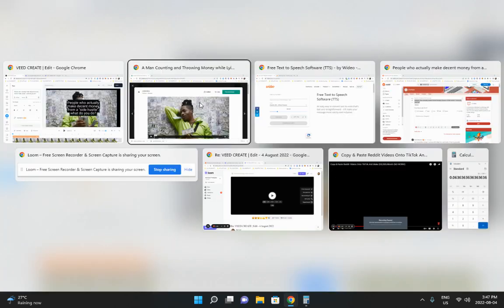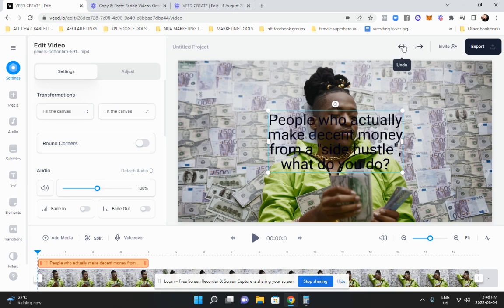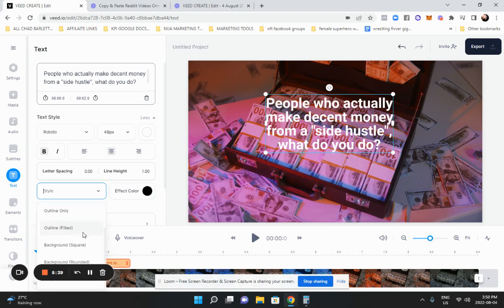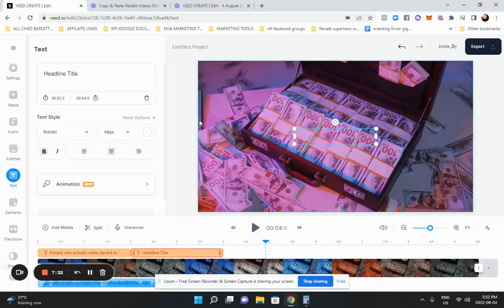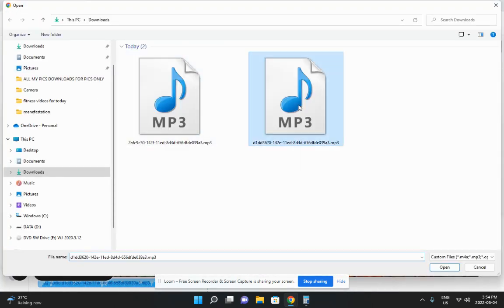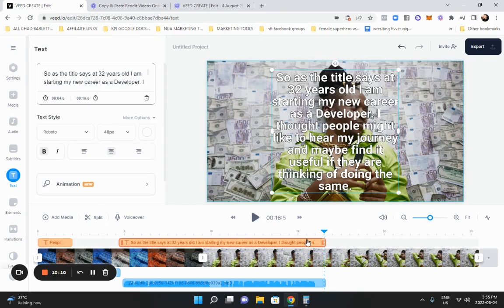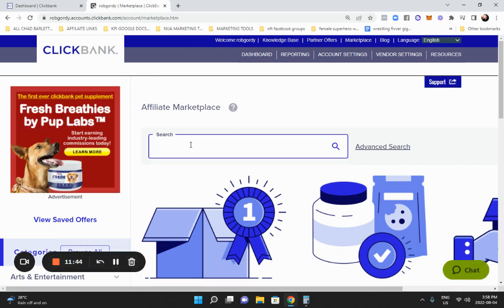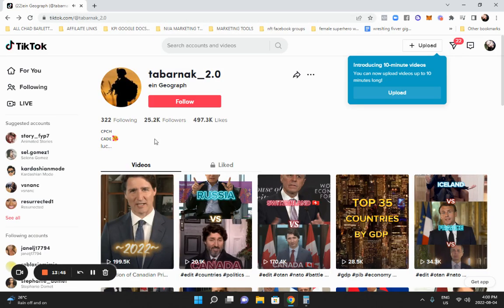Copy and Paste Reddit stories to Tiktok Side Hustle! How to do it...Tutorial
I am excited to share this knowledge with you! You know the best part is, you don't need any special skills or experience to make this work. Soon you will clearly see how you can build your own digital income stream leveraging proven systems built by some of the best in the business.

Enjoy and drop any questions you have in the comments!